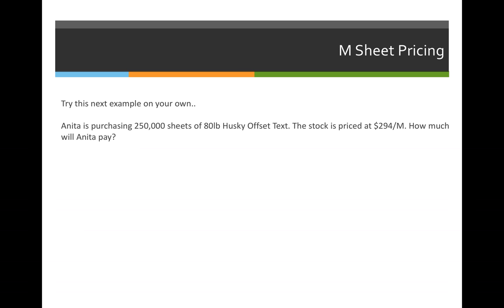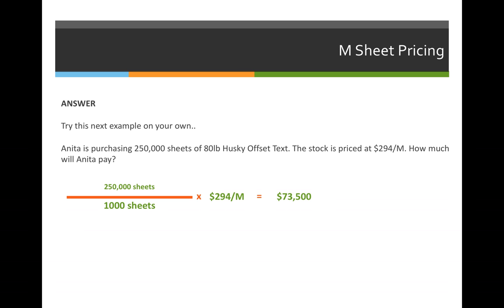ART 1210 – Paper Pricing (VIDEO 08)